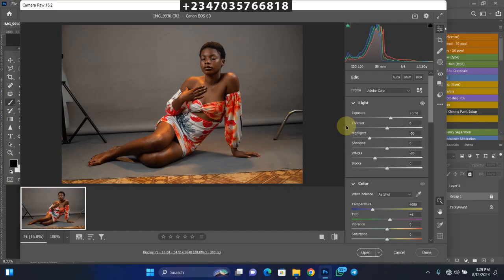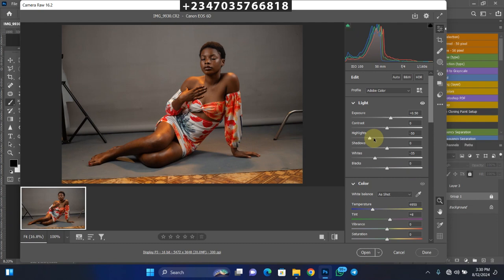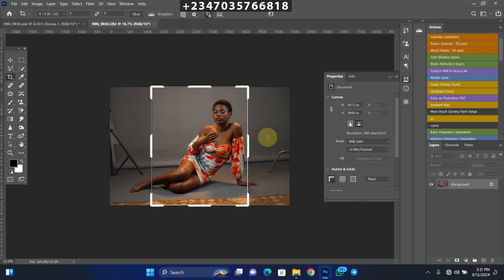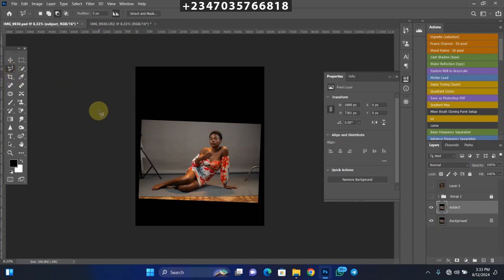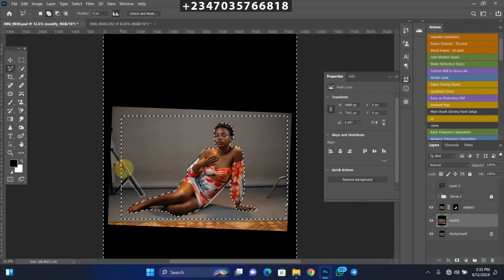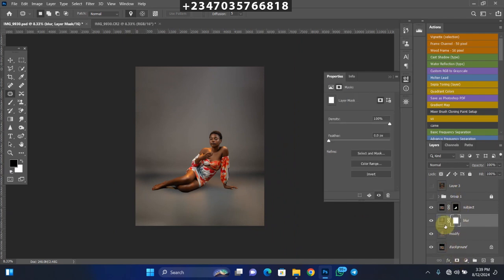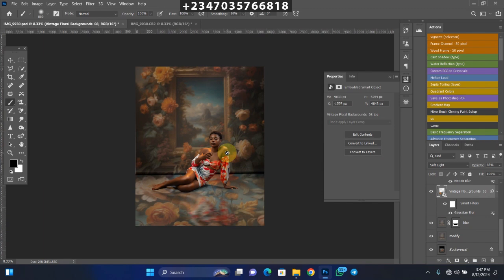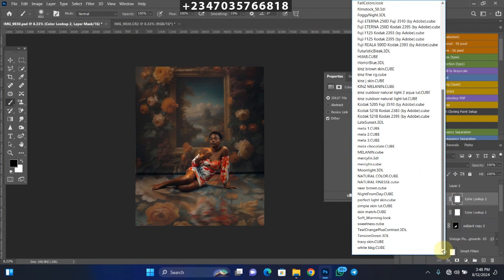How to achieve this monalisa painting background in photoshop (photo manipulation)